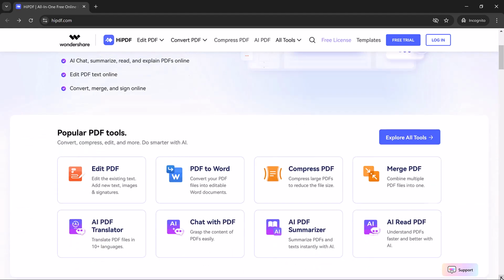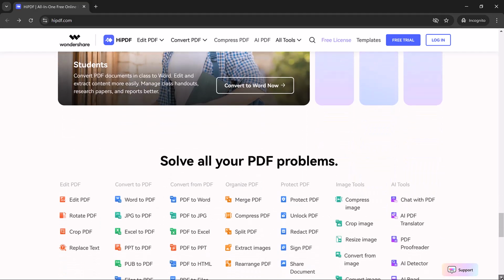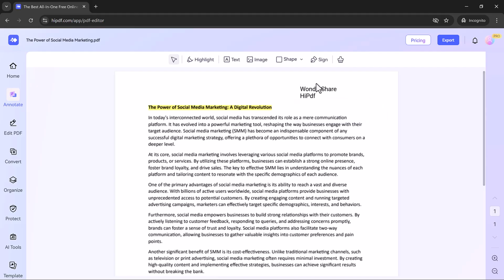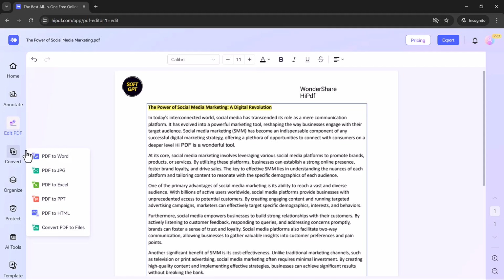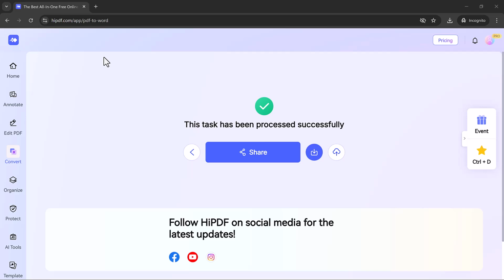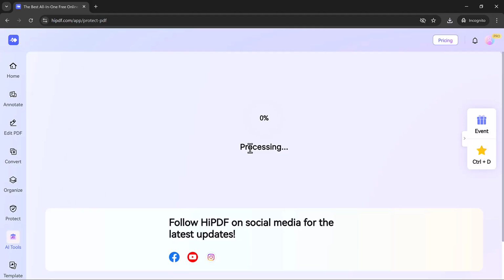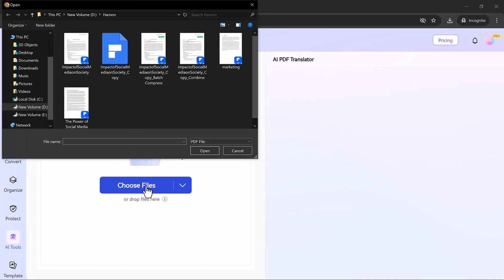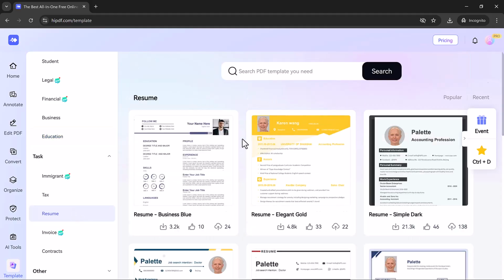Best Online PDF Editor for 2024 - HiPDF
Looking for the best online PDF editor for 2024? In this video, we'll be reviewing HiPDF, a powerful tool that offers advanced features for PDF collaboration, annotation, and conversion. With HiPDF, you can easily convert PDF files to Excel or Word documents, and even collaborate with others in real-time. Whether you're looking for a free PDF editor or a premium one, HiPDF has got you covered. Learn how to edit, annotate, and convert PDF files with ease, and discover why HiPDF is considered one of the best PDF editors available online.